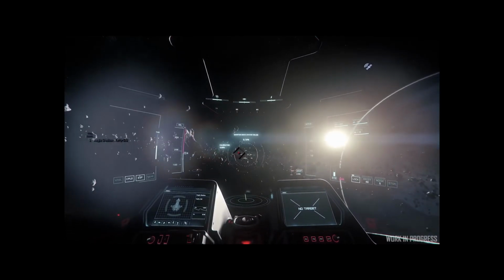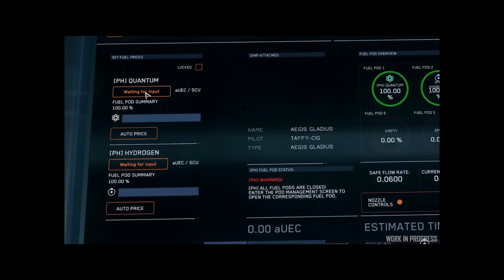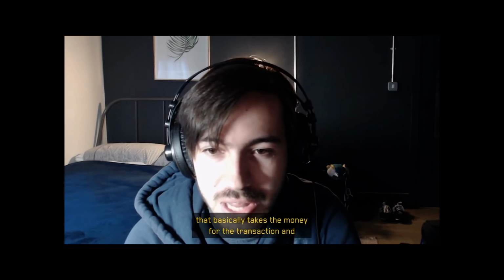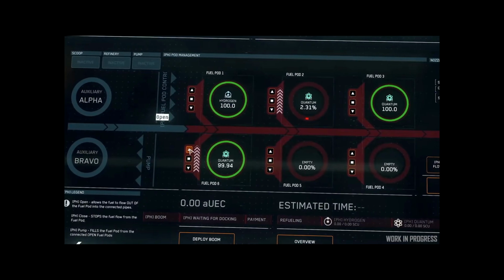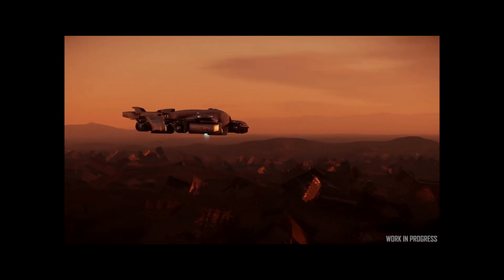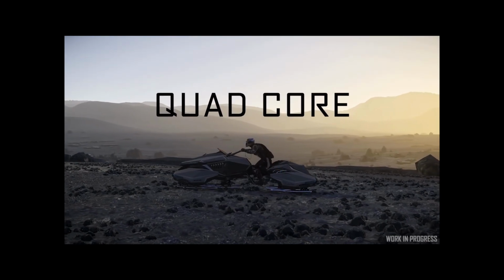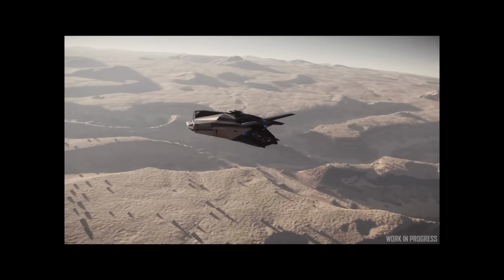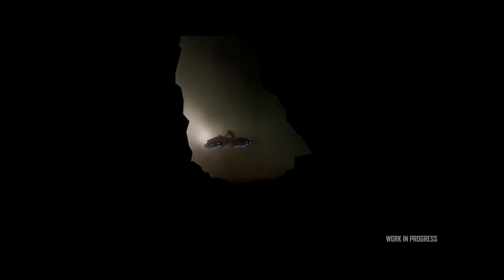Inside Star Citizen - February 3, 2022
Refueling is coming in 3.17.  The quad hoverbike is coming sooner!  Which are you looking forward to?  This Inside Star Citizen gives us an inside look on how refueling with a Starfarer will work, and another sneak peak at the quad hover bike from Consolidated Outland.